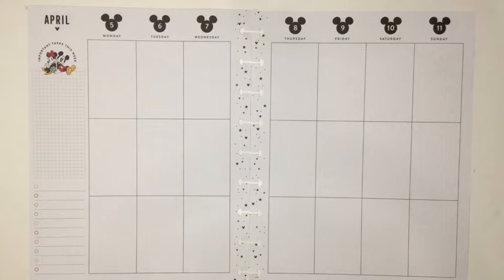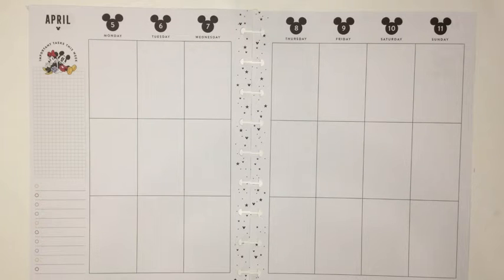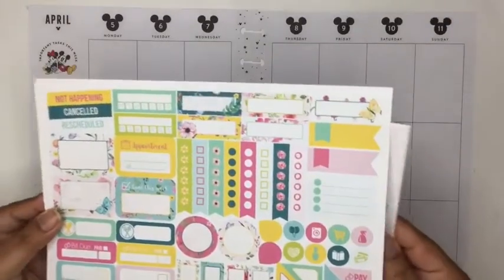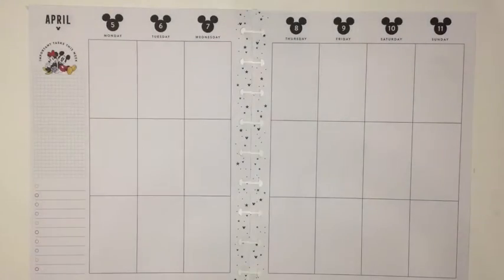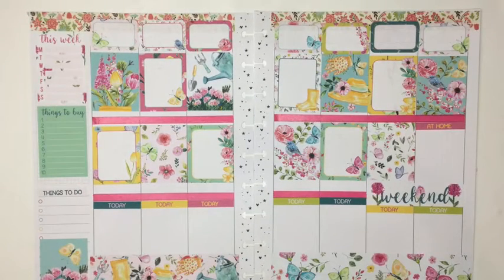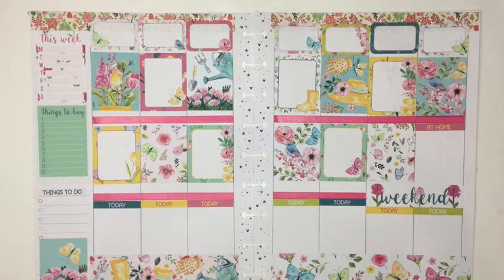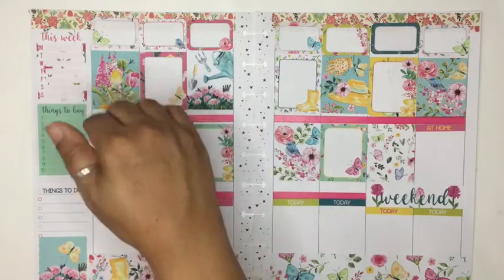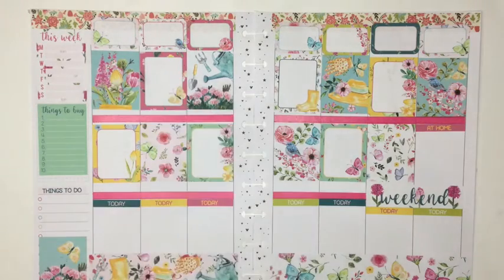Plan with Me: Spring Flowers in The Happy Planner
Plan with me as I use this cute sticker pack of Spring Flowers from Planner Envy. I got these stickers from my April Subscription box. I think these stickers are so cute and I love the way the spread came out for Spring.